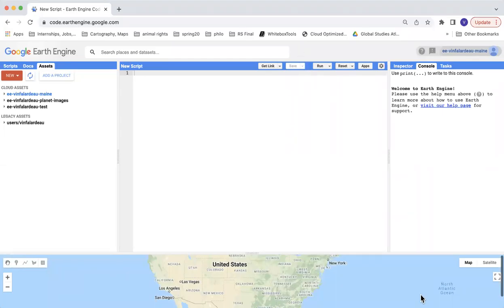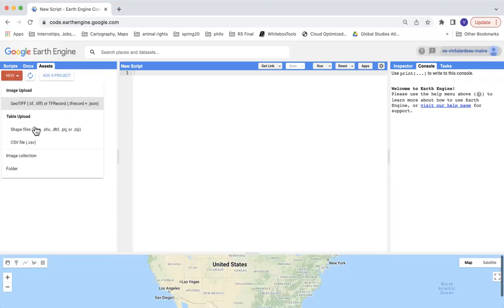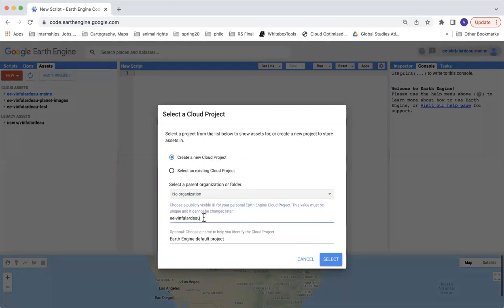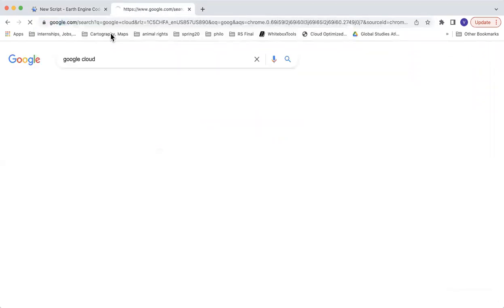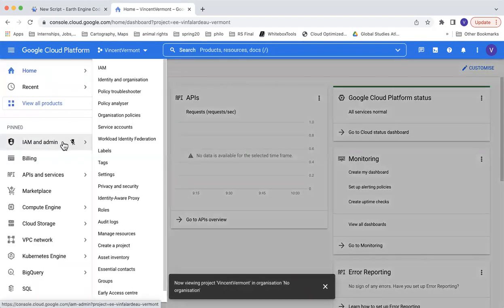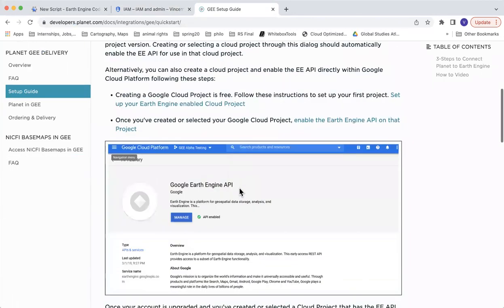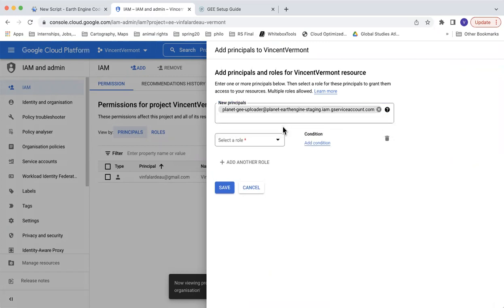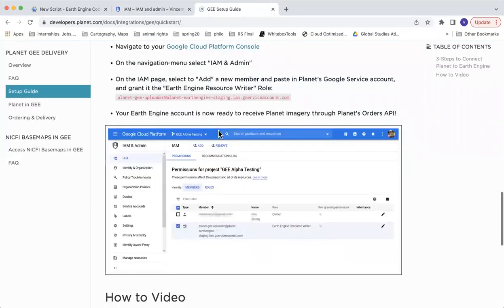02 Integrating GEE, Google Cloud, and Planet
Tutorial covering:
- setting up a Google Cloud project in Google Earth Engine
-  allowing PlanetLabs API to write resources directly into your Earth Engine project